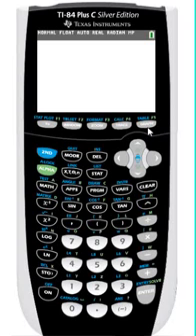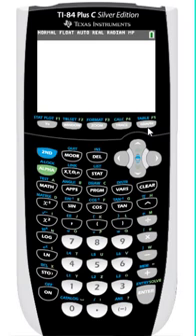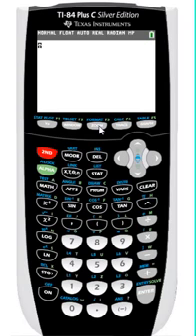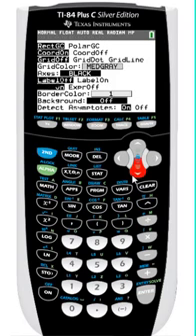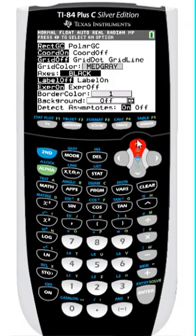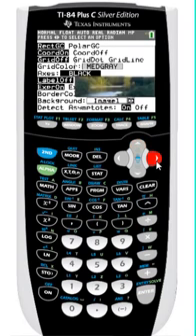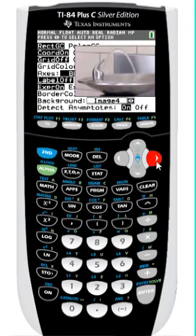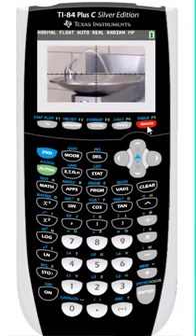Tutorial TI 84 Plus C Silver Edition Adding Images to Grap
Graphing Basics: Learn how to add an image as a background to a graph on the TI-84 Plus C Silver Edition.